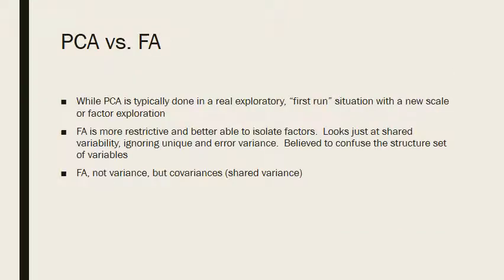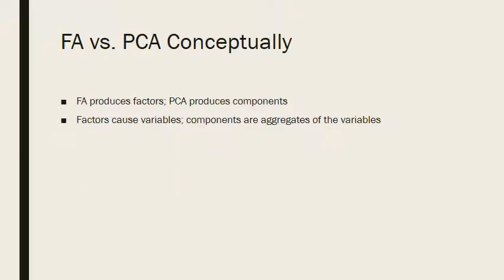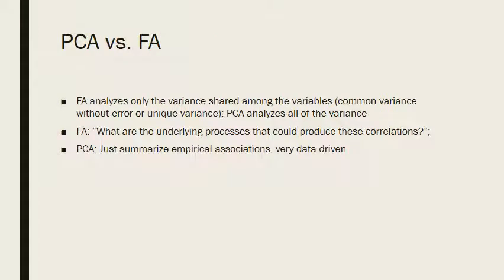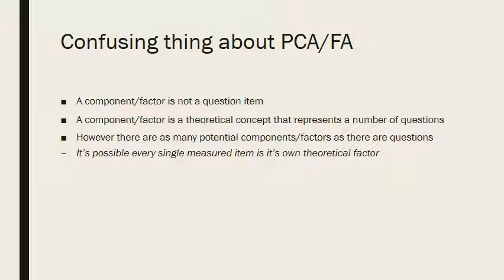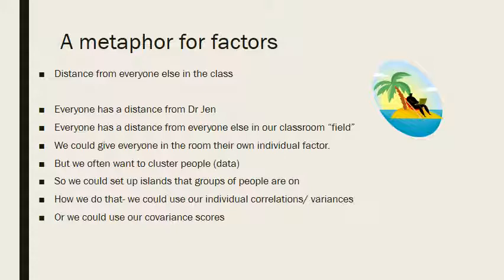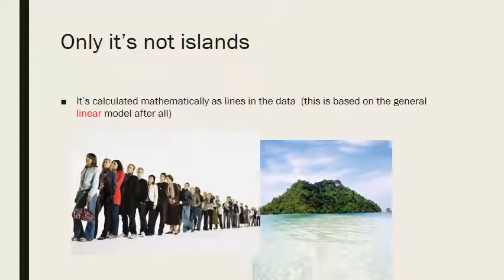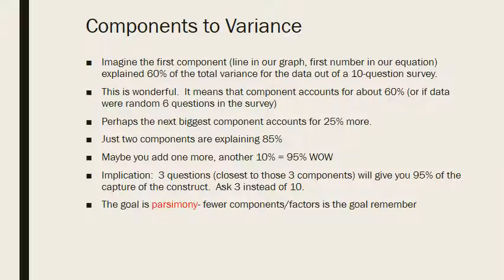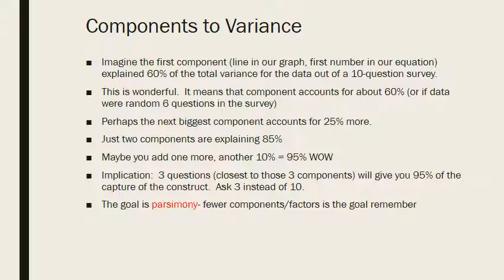Factor Analysis explained conceptually 3